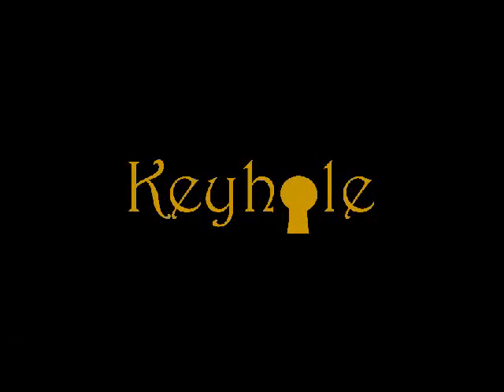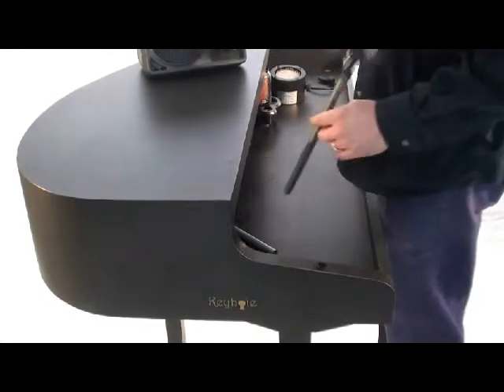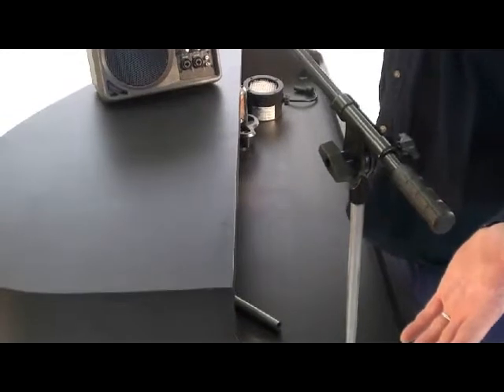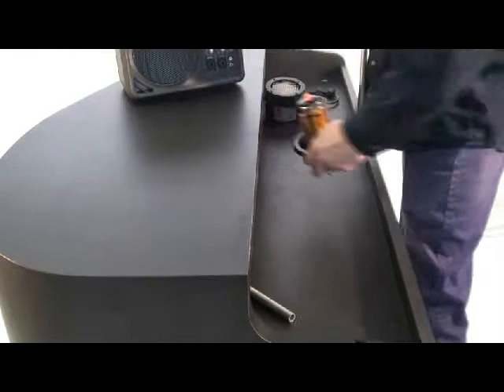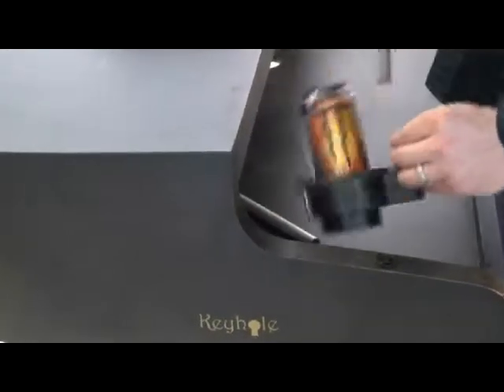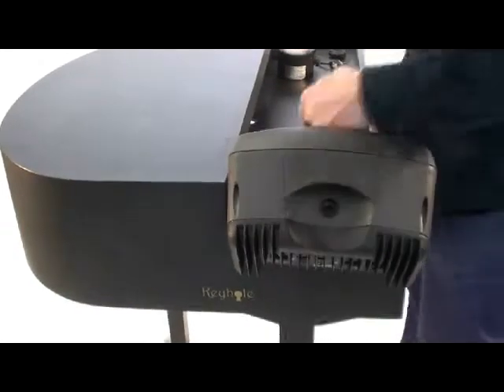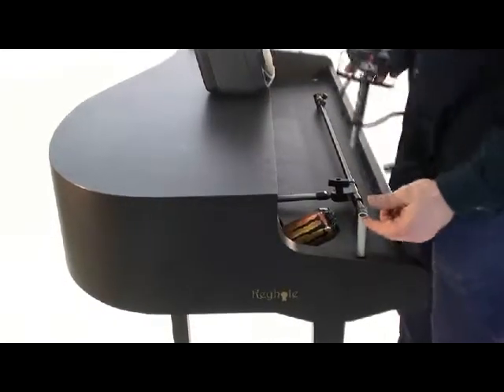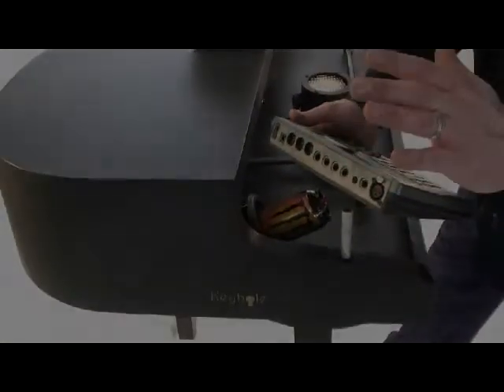Keyhole Accessory Mount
Ideas and accessories for the Keyhole line of piano shells insert points.